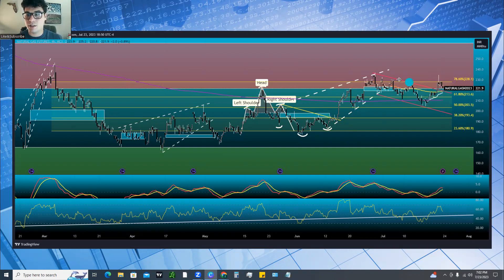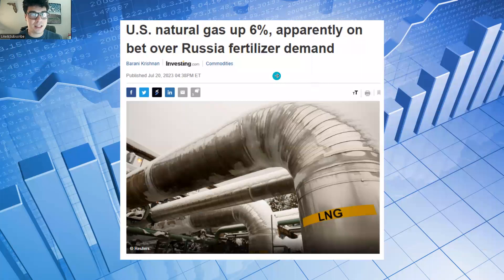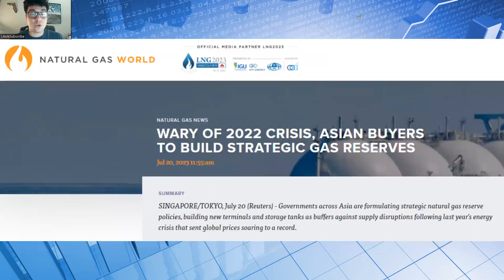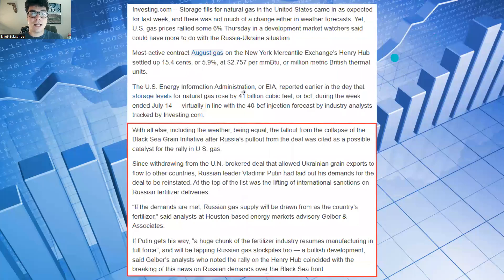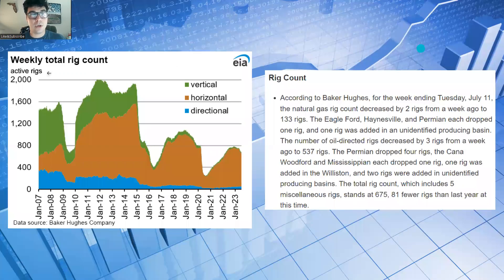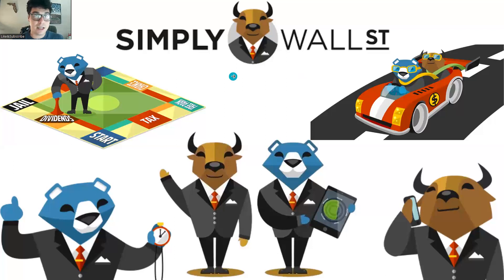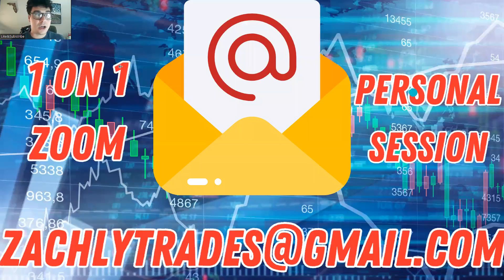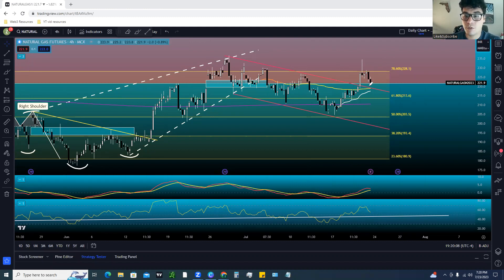🚨 Natural Gas News Today 🚨 - Natural Gas Analysis + Forecast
How do the stocks perform to other stocks? Is Natural Gas a good investment? Should you buy the Natural Gas stocks?

Timestamps:
0:00 - Intro
2:16 - Nat Gas Rises Off Russian Fertilizer Demand
3:13 - Nat Gas Electricity Generation Rises
4:37 - Nat Gas Rig COunt
5:12 - Prices Weighed Down By Ample US Supplies
7:42 - Nat Gas Technical Analysis